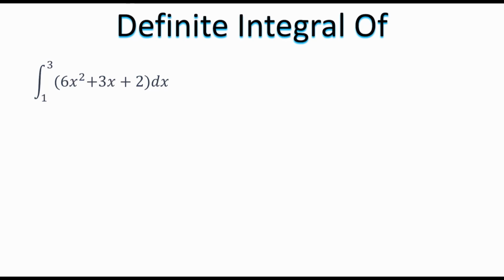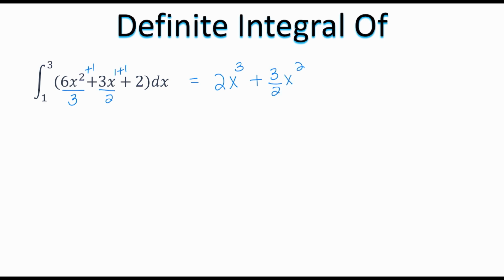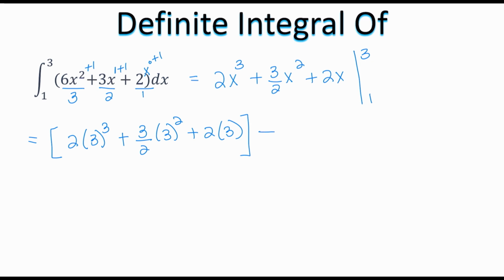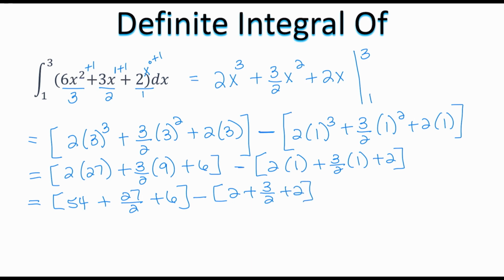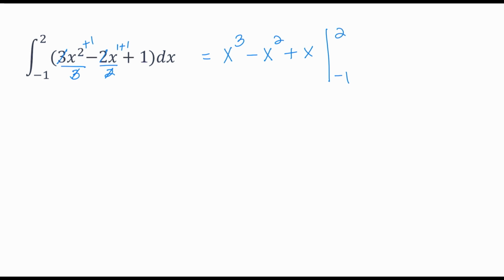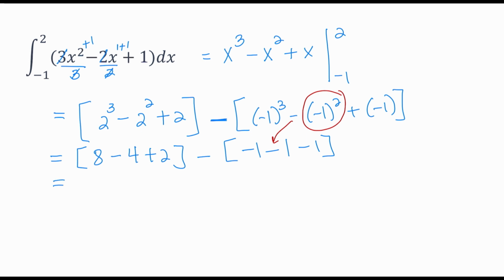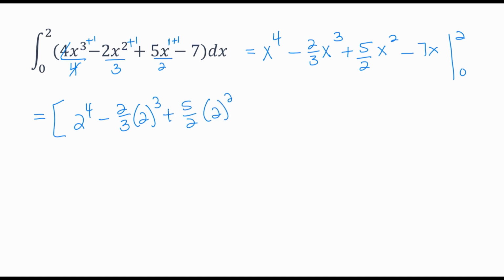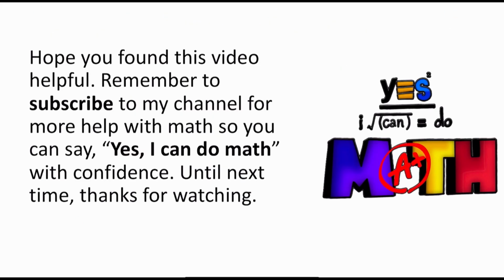Definite Integral Of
Welcome to my new video on "Definite Integral Of"! In this video, we will explore the concept of definite integrals and learn how to solve them using the technique of substitution.

To begin with, we will start with the basics and define what a definite integral is. A definite integral is a mathematical concept used to find the area under a curve between two given points on the x-axis. It represents the accumulation of infinitesimal areas under the curve between these two points, and is denoted by a specific symbol called the integral symbol.

By the end of this video, you will have a solid understanding of definite integrals.

🎒 My favorite school supplies:
✏️ Graphing Notebook
🖊️ Pilot G2 Pens (0.7mm, pack of 4)